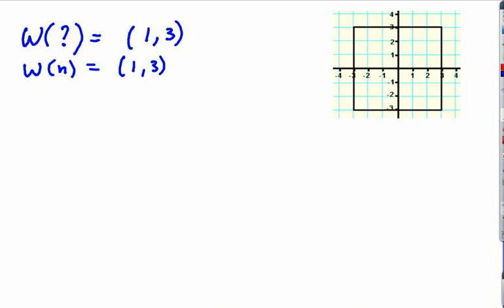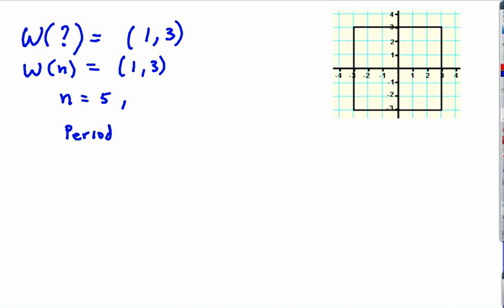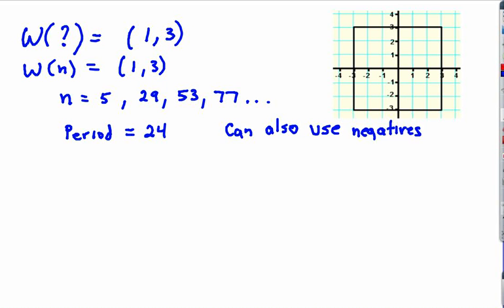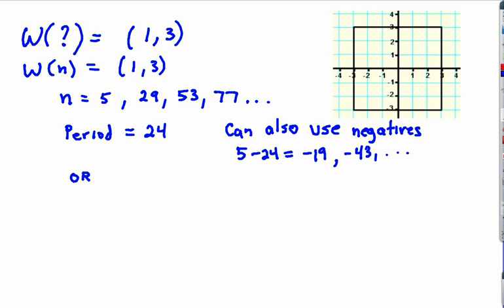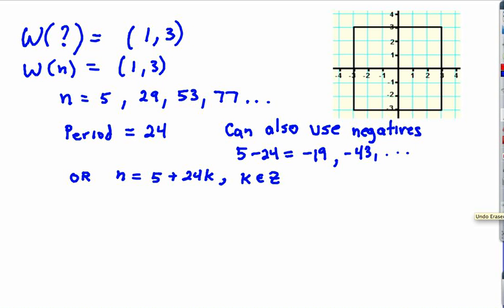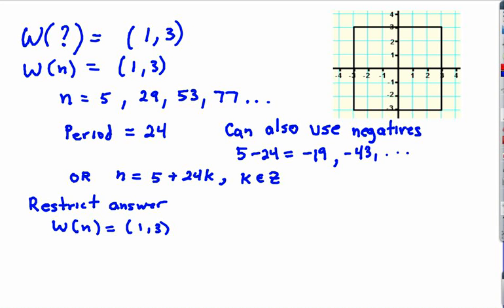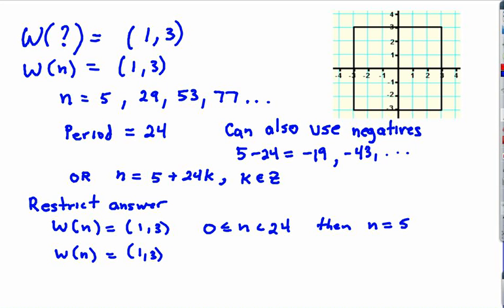Wrapping Functions 5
Wrapping Functions 5 - Inverse Wraps